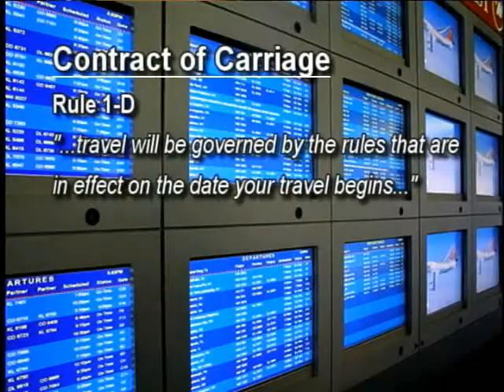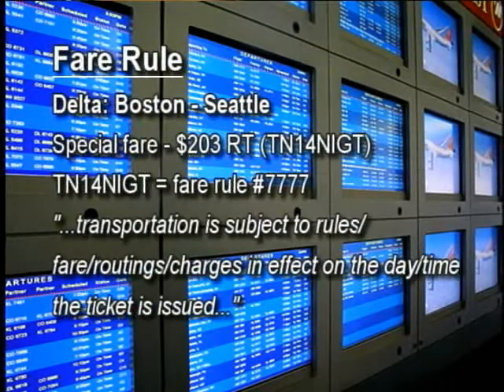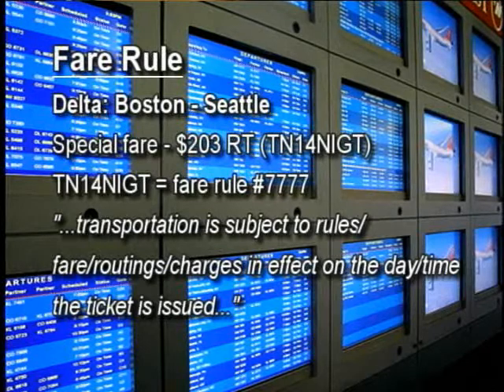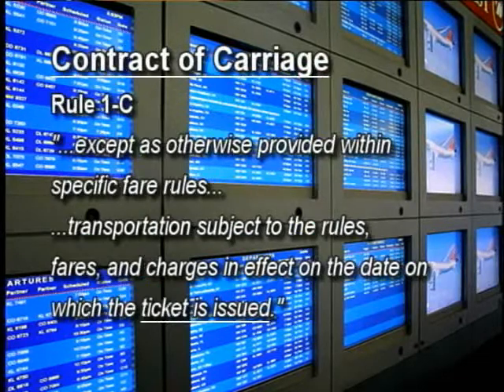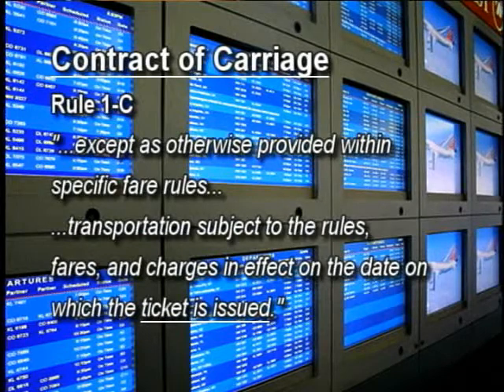Talking Airfares 3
Giving you an example of when the fare rule overrides the general rule or contract of carriage..